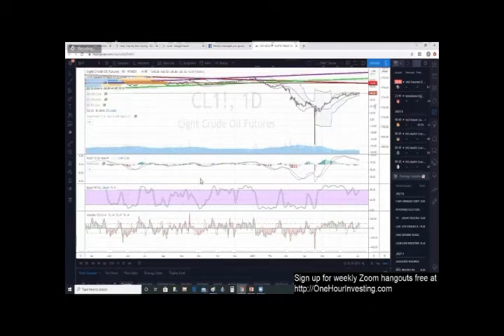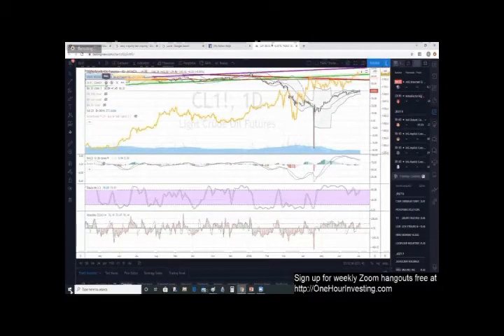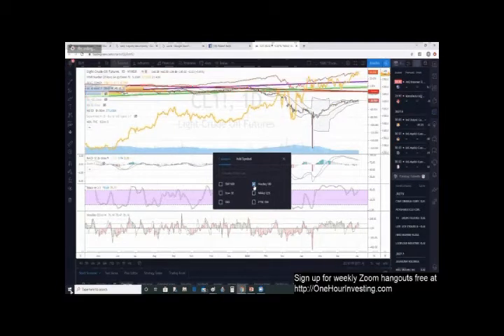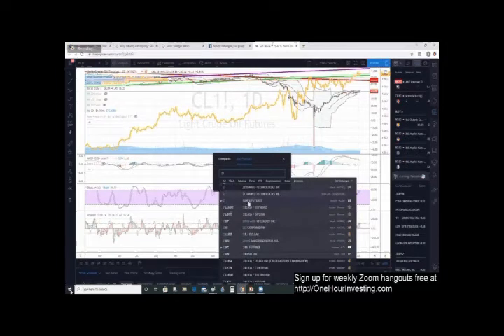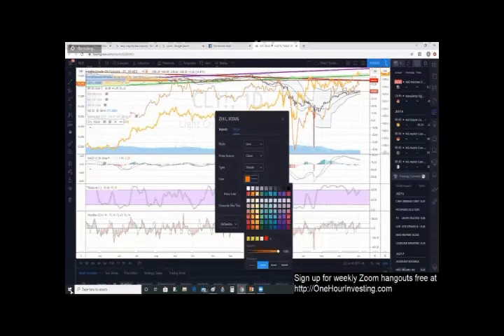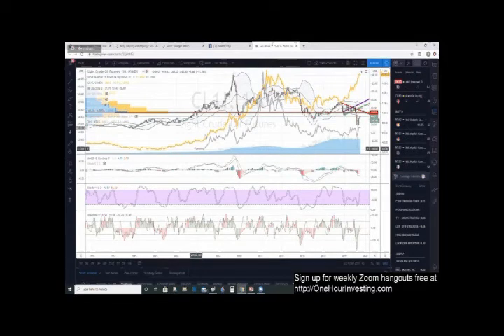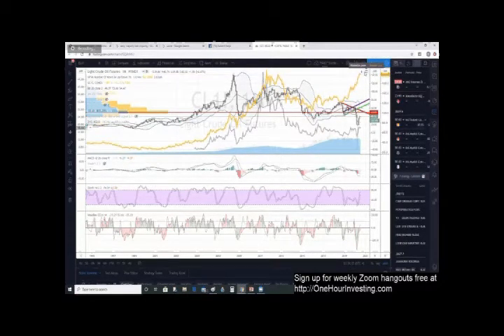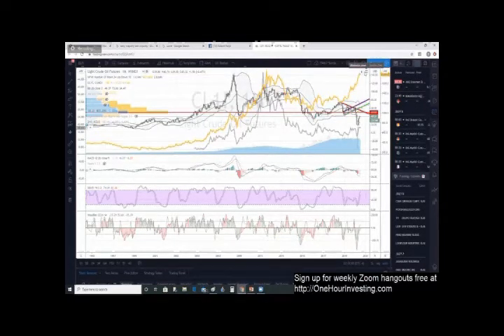Predicting the Price of Oil with Relative Commodities